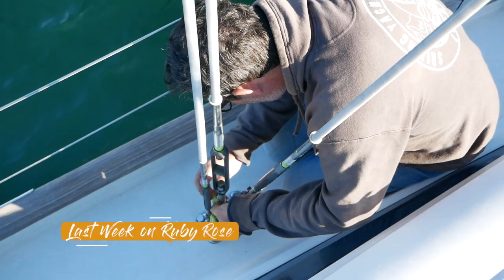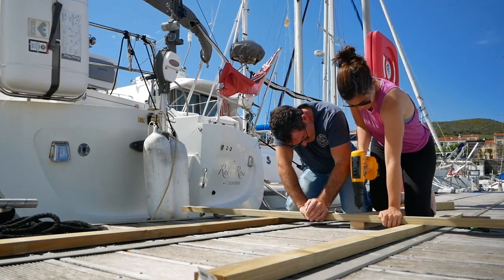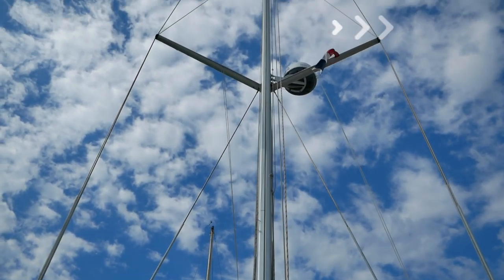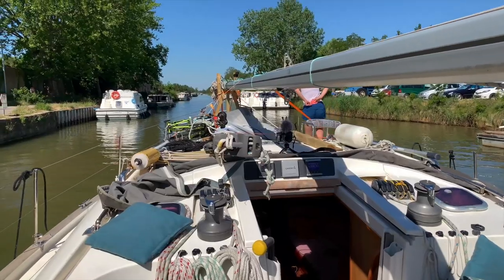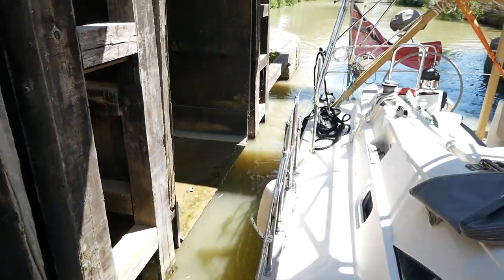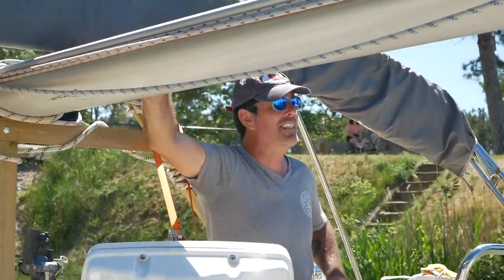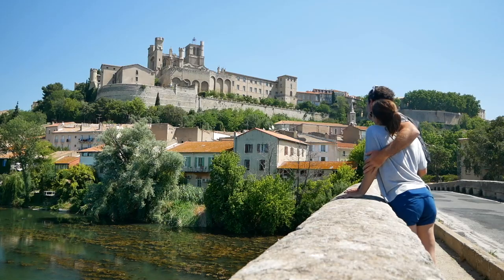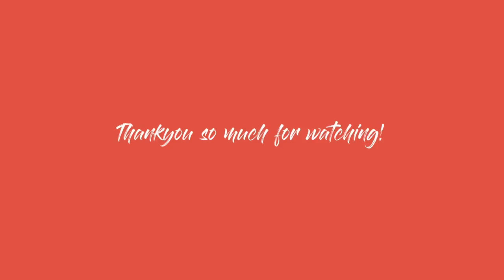BOAT LIFE: We Took Our TINY HOME Into The French Canals!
We finally made it into the French Canals on our tiny floating home!

Boat life is occasionally extremely stressful. Taking our tiny floating home through 100 stone sided locks would make any boast owner stressed.Upon entering the Canal du Midi with our sailing boat (now converted into a canal boat!), our first order of business was negotiating our first lock, the round lock at Agde. We had unstepped our mast and was transporting the mast on the deck of our sailing boat, so dealing with the overhang was a new experience- not to mention dealing with the awkward dimensions of the lock itself! But it was a LOT of fun (stressful fun- but isn't that the best kind?) and definitely a new experience.
Bring on the rest of the french canals!
Cheers,
Nick & Terysa